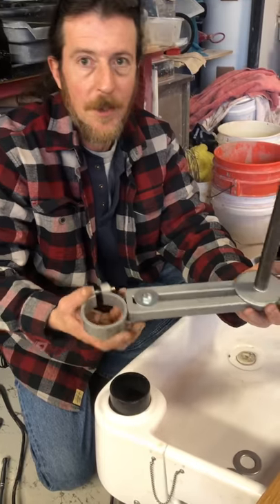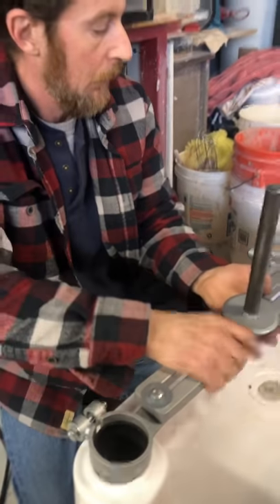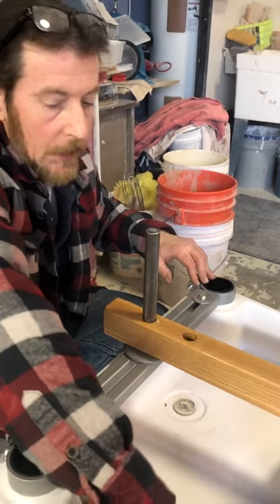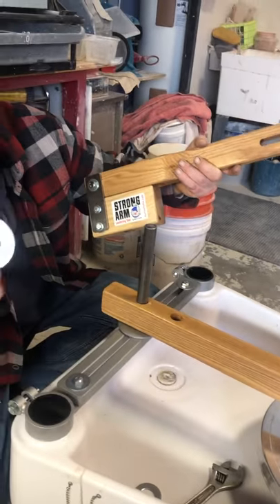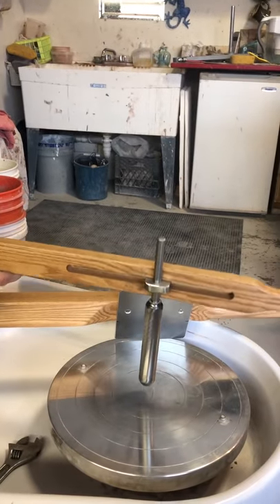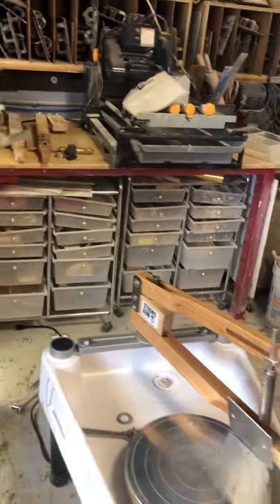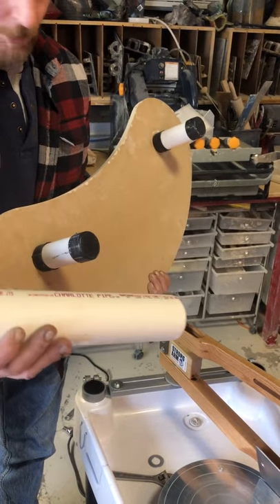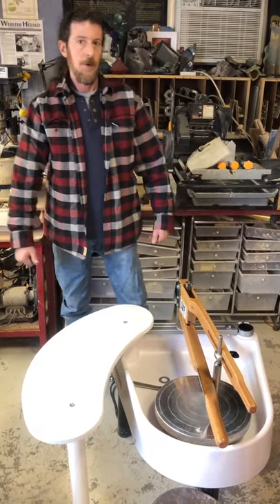Bailey Pottery Wheel - Strong Arm Centering Tool Installation Video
Installing a Strong Arm Centering Tool to a Bailey Pottery Wheel.